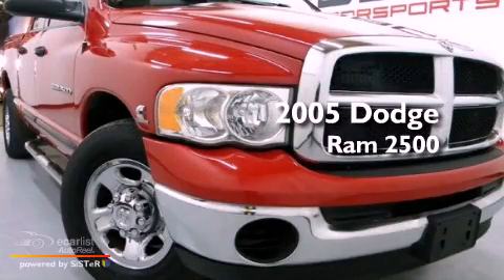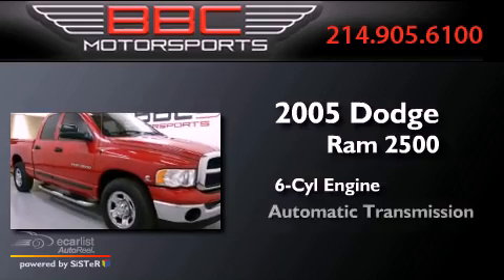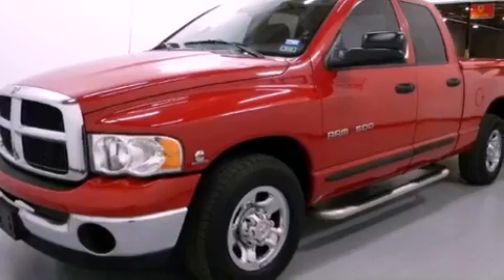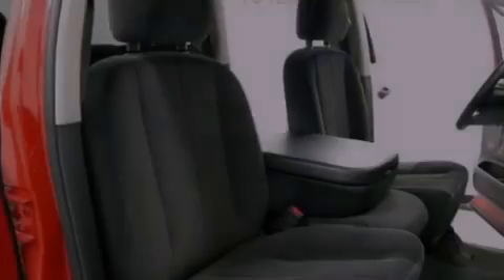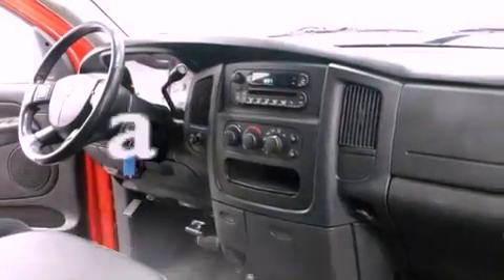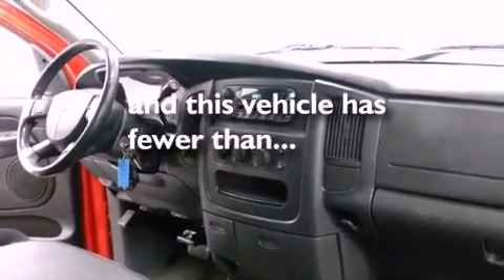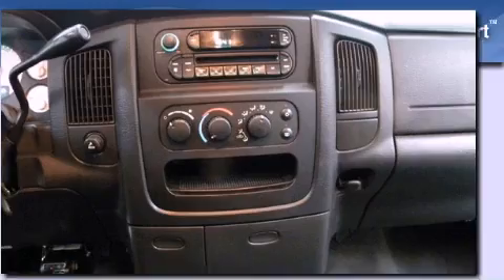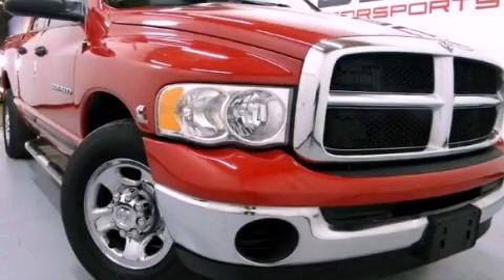Pre-Owned 2005 Dodge Ram 2500 Dallas TX 75207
Year : 2005
 Make : Dodge
 Model : Ram 2500
 Engine : 5.9L (360) HO I6 CUMMINS TURBO DIESEL ENGINE
 Trans . : Automatic
 Exterior : Red
 Miles : 79,661
 Interior : Gray